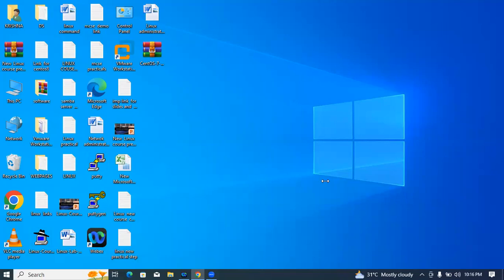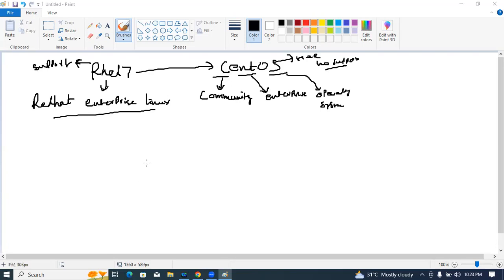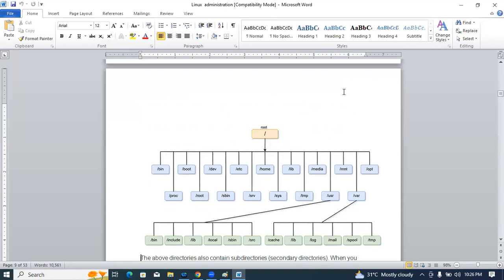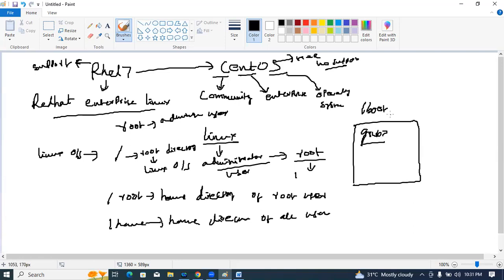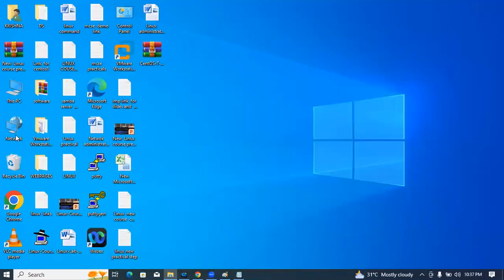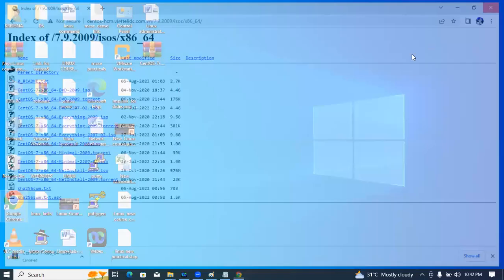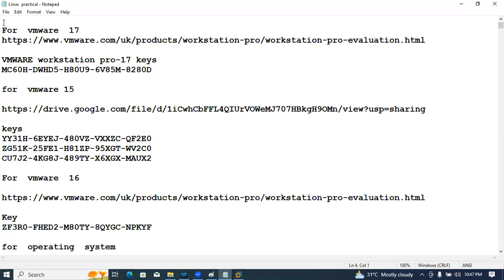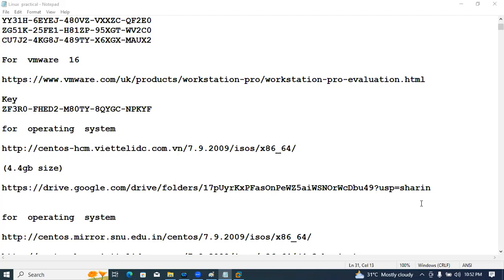LINUX Administration tutorials || Demo - 3 || by Mr. Suneel On 10-05-2023 @10PM IST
Java tutorial by durga sir